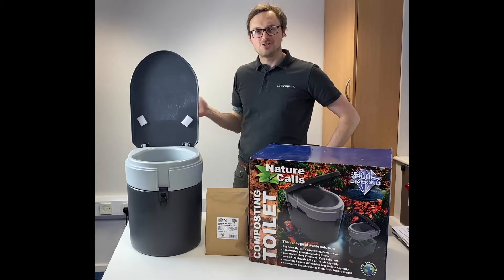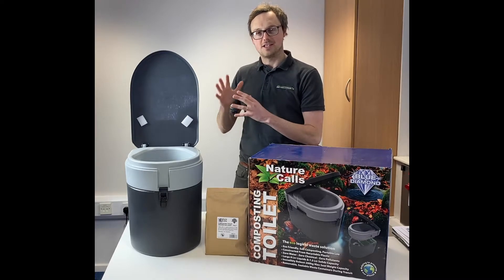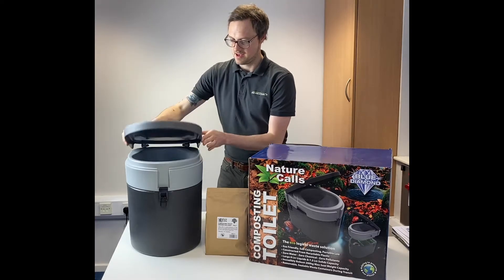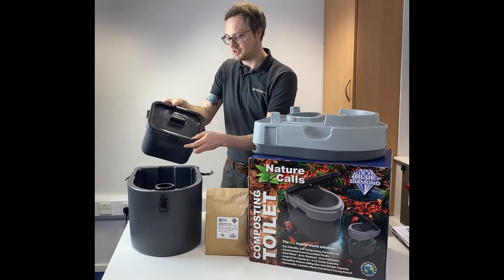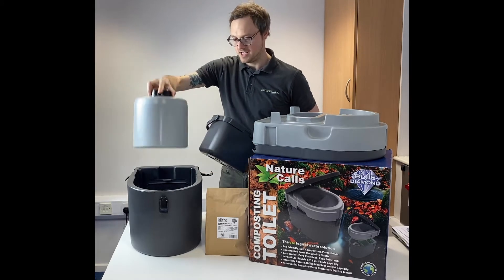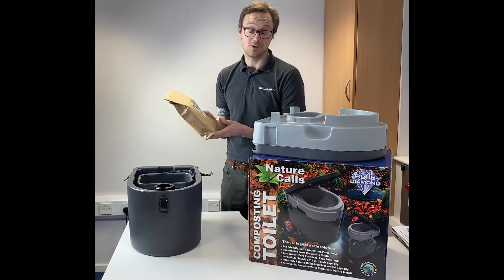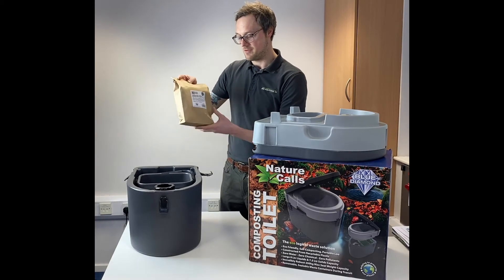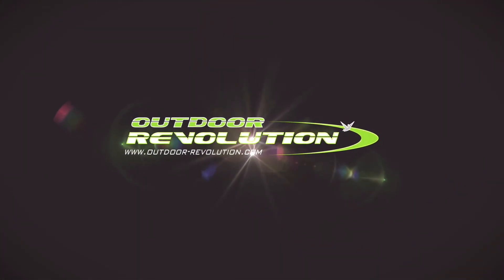Blue Diamond Nature Calls Composting Toilet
The Blue Diamond Nature Calls Compositing Toilet is the first truly portable composting toilet designed to be used in a variety of settings. An environmentally responsible product, the separation of liquids and solids within the toilet allows for a much greener disposal of waste matters. This separation prevents the need for water or chemicals, and combined with Coffee Chaff or Sawdust (supplied separately) it both dries out the solid waste and also masks the smell. This system is used primarily in domestic composting and in domestic chicken coups. Solids can be added to any compost heap whereas liquids can just go down the drain.